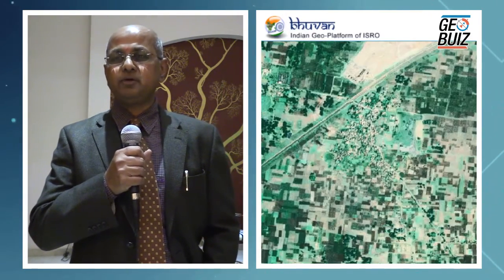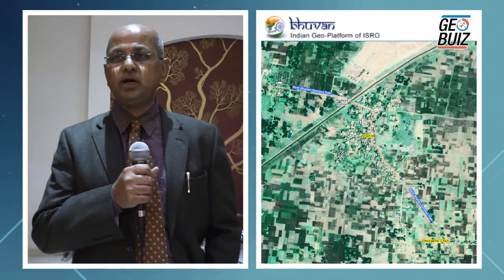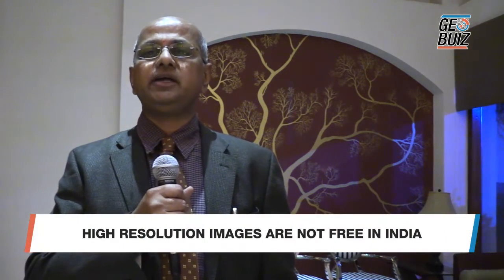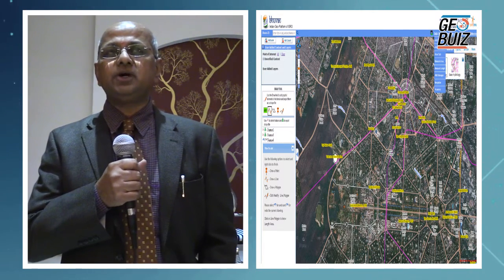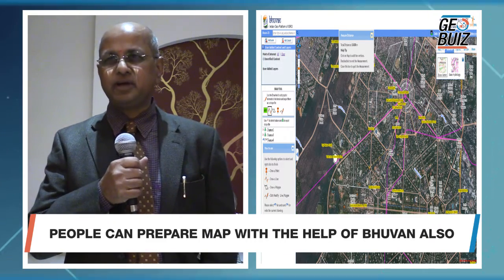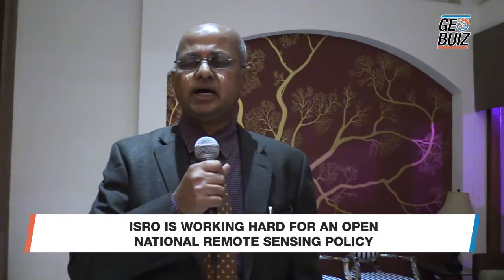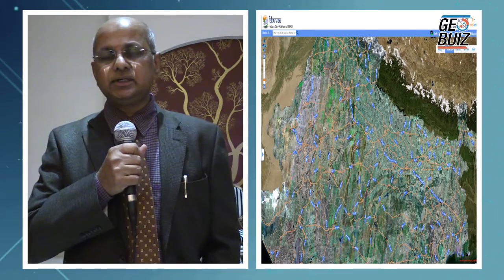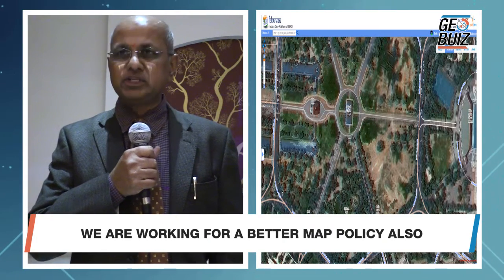Open data and remote sensing data policy of the Indian govt.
Free data increased use of Remote Sensing data in a big way in India says ISRO - NRSC Deputy Director, Dr P G Diwakar. Watch the video to know how  NRSC has been trying to provide open data.

How NRSC satellite imagery  Data from LISS III, AWIFS, and Imagery below 1 metre is available on Bhuvan currently and data can be downloaded from Bhuvan Geoportal.

High resolution images are not free in India.

High resolution images up to 1 metre has been put on Bhuvan for people to benefit.

People can prepare maps with the help of Bhuvan also.

Free data increases use of remote sensing in a big way.

ISRO is working hard for an open National Remote Sensing policy

We are working for a better Map Policy also.